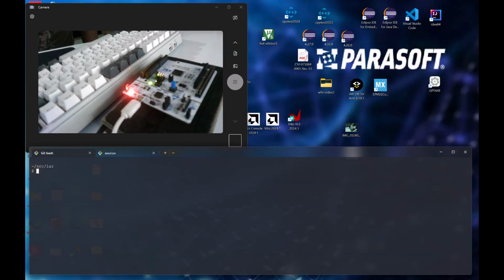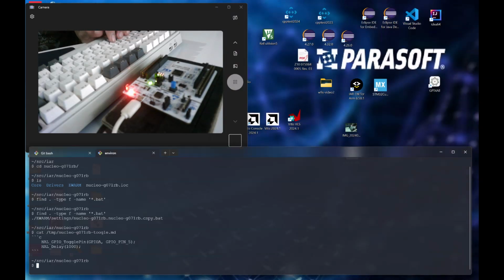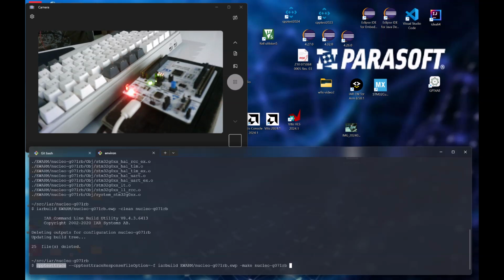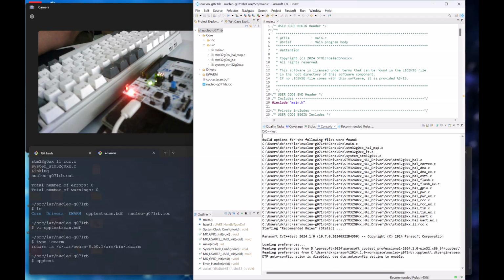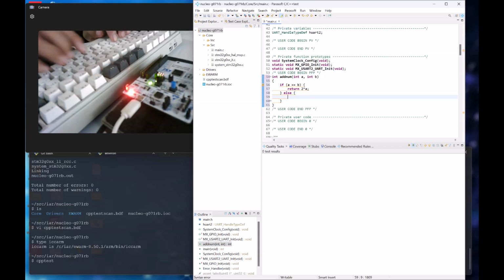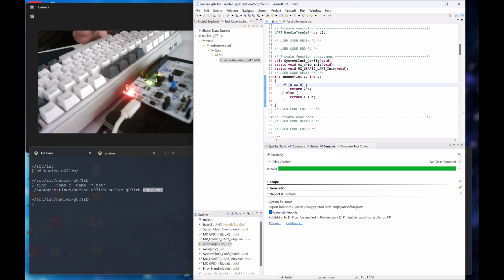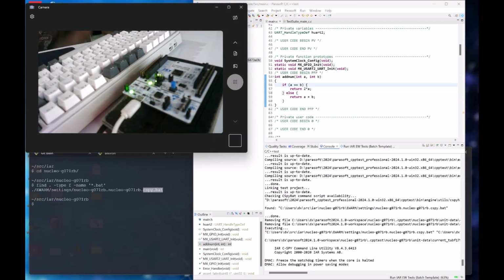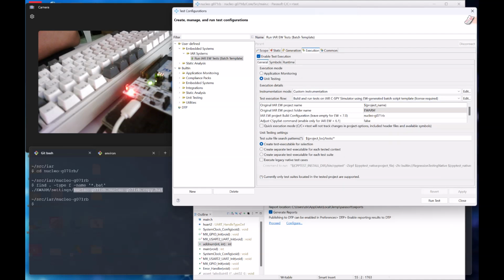IAR EWARM and Parasoft C/C++test Unit Testing on NUCLEO-G071RB Target Board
Parasoft C/C++test installs as a plugin into your Eclipse-based IDE to extend the IDEs capability for C/C++ software testing. Parasoft C/C++test has an enormous static analysis rulesets that covers safety-critical C/C++ areas such as MISRA 2023, AUTOSAR, etc. Its unit testing capability on hardware targets can produce non-trivial code coverage metrics: Function, Line, Statement, Block, Path, Decision, Simple condition, MC/DC, Call, Function hit count, line hit count